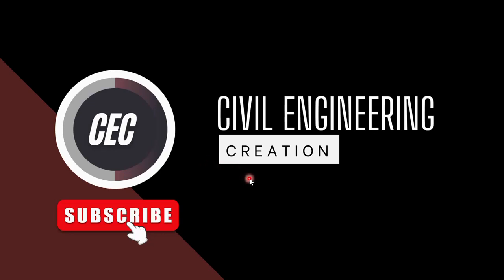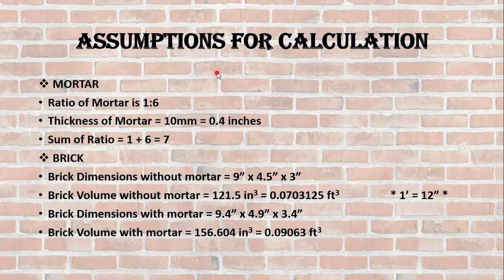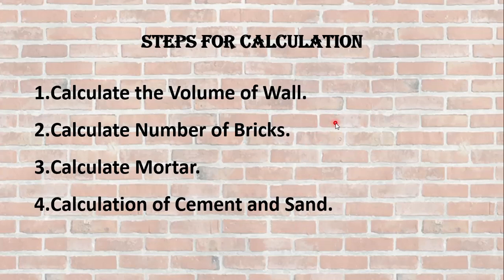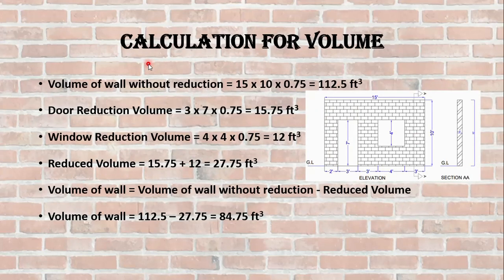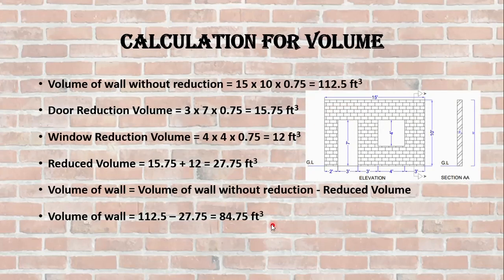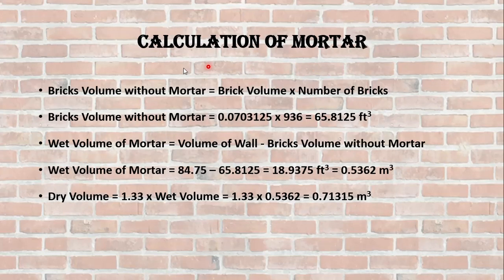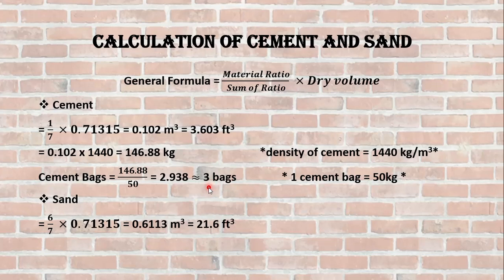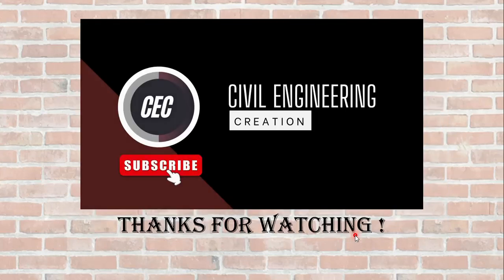How to calculate number of bricks, cement and sand in brick wall? | Bricks and mortar.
After watching the video, you will be able to calculate the quantity of bricks and mortar in the construction of wall, also able to estimate the number of bricks, cement and sand on construction site for bill of quantity (BOQ).